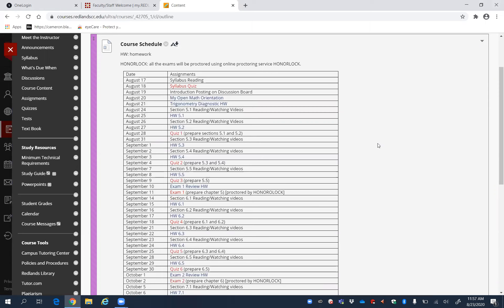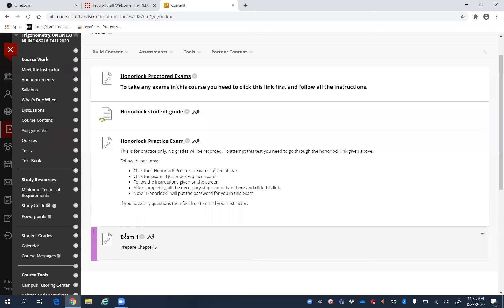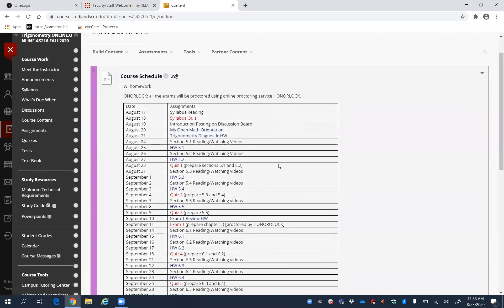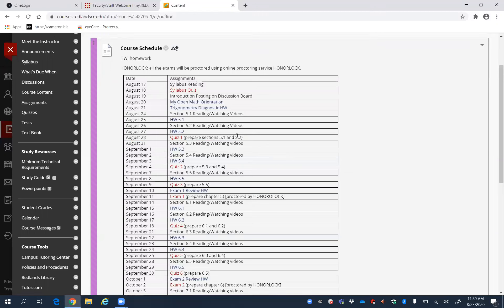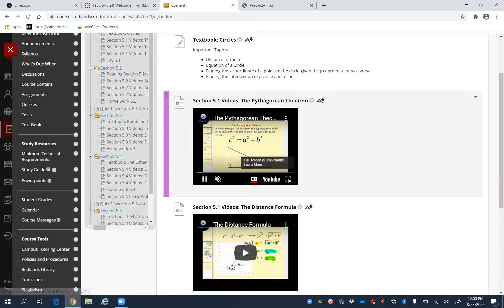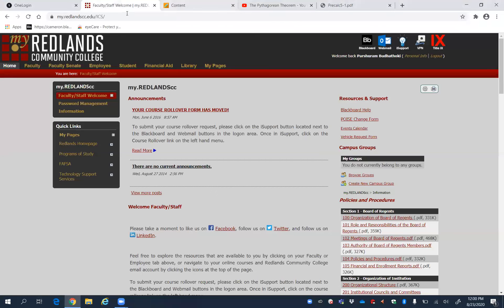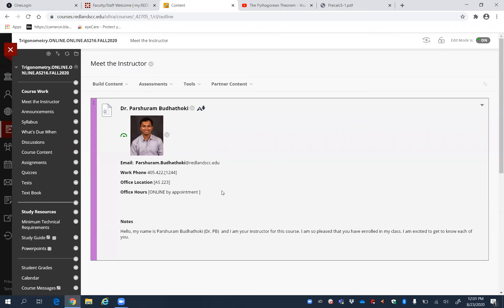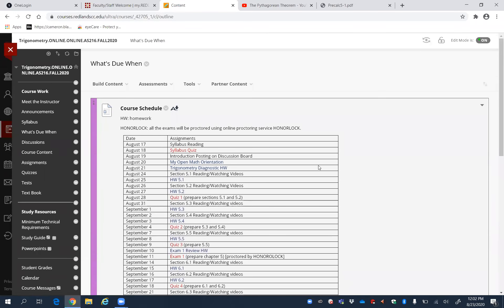Math 1613-Fall 2020- Week 2